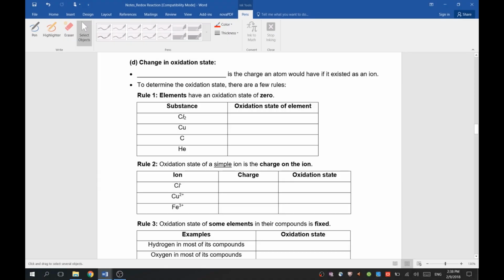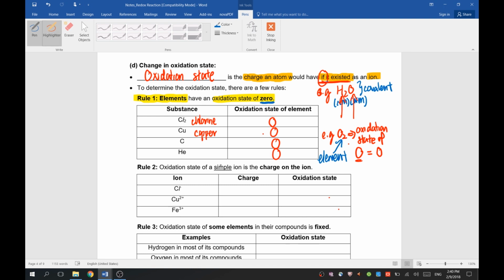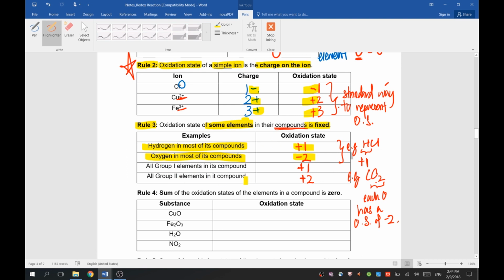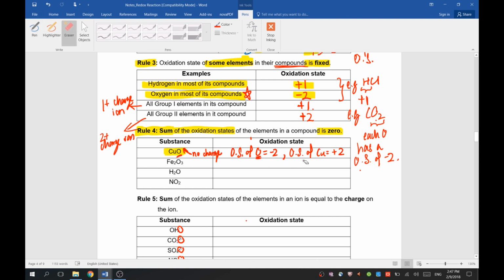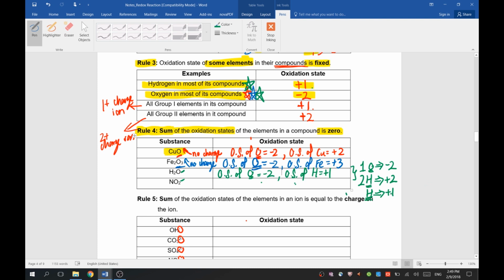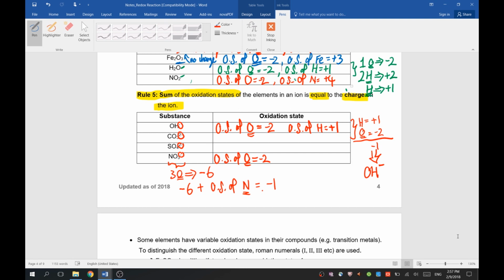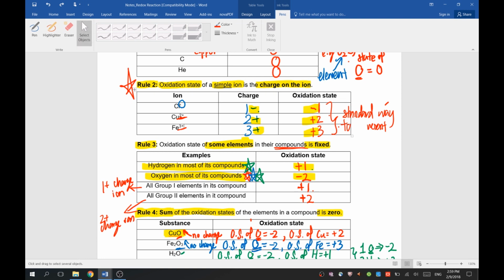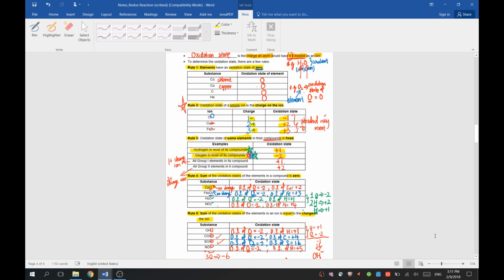Redox Reaction (Part 2 of 3) - Determining Oxidation States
In this video, students will learn how to:

(a) determine the oxidation states of elements